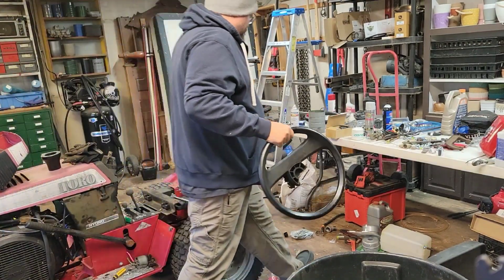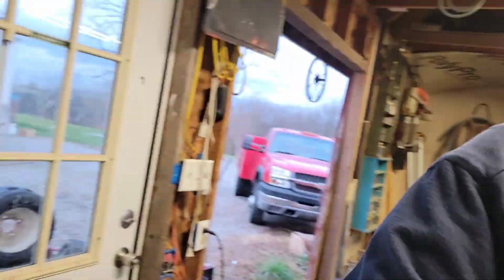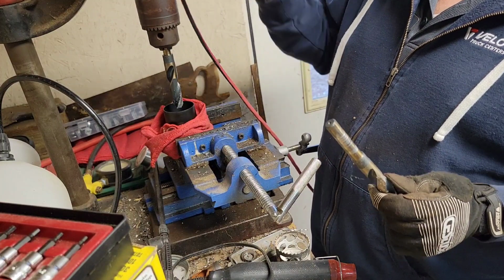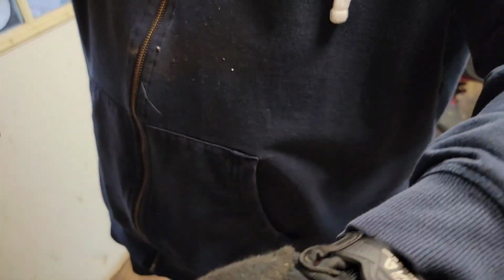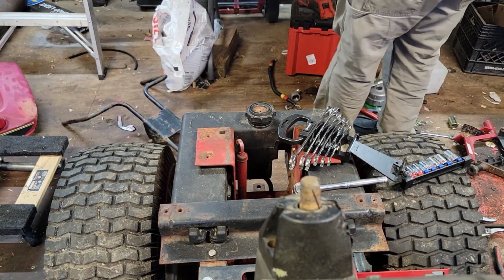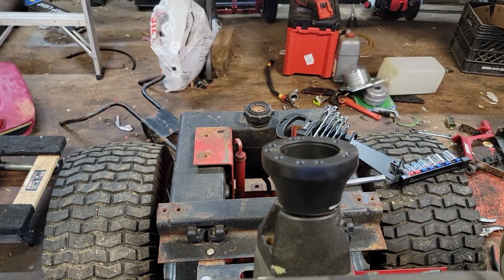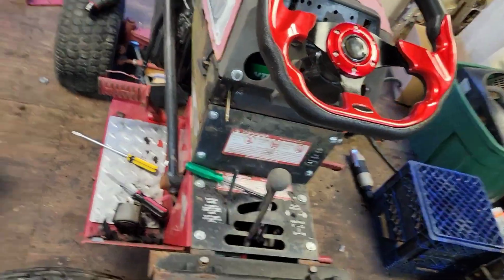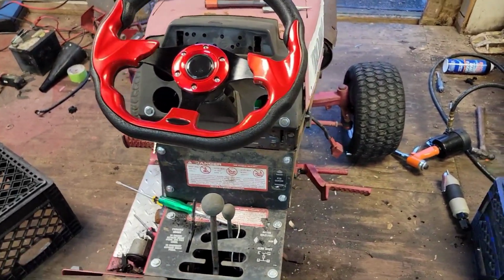Racing 🏁 steering wheel for the mud mower.